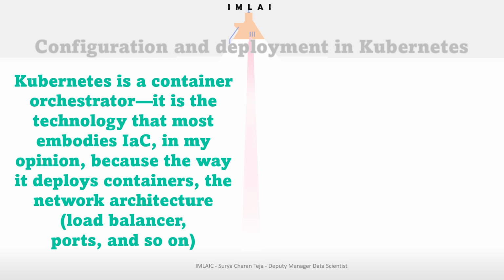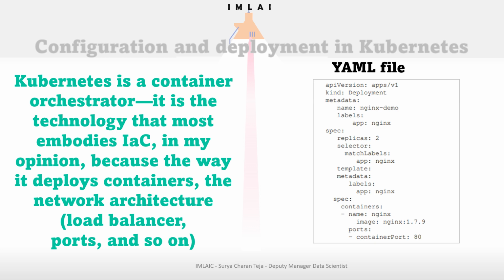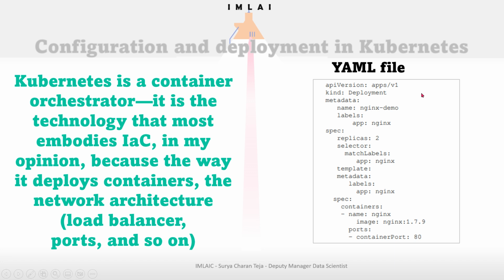12 Configuration and deployment in Kubernetes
12 Configuration and deployment in Kubernetes